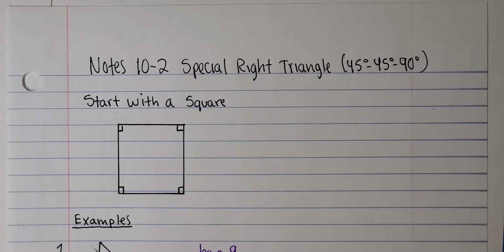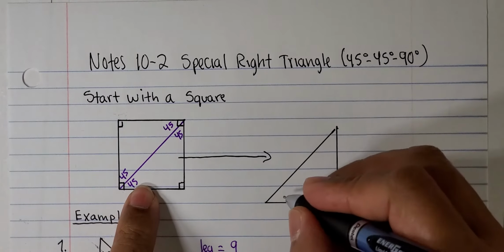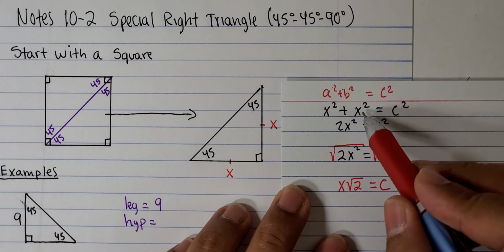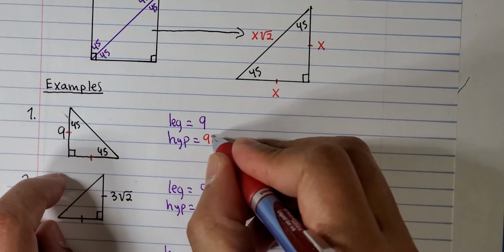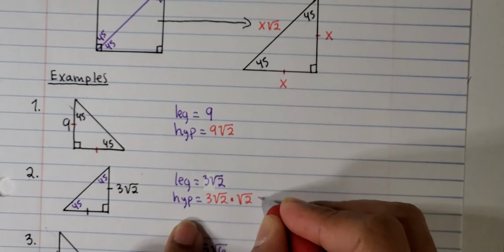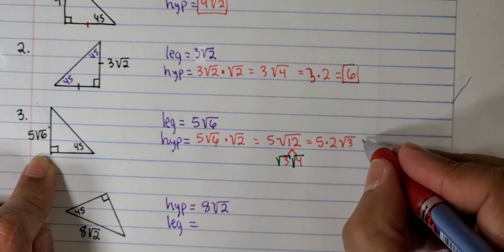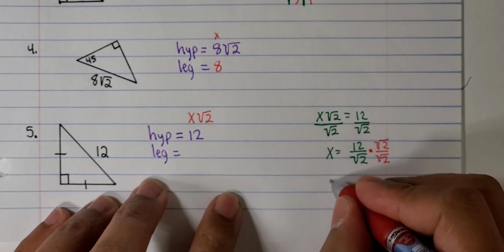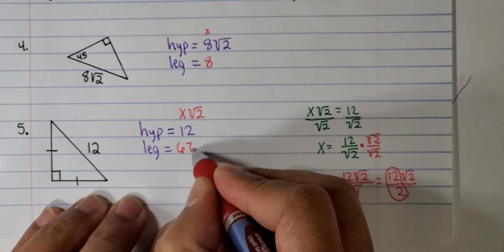How to use 45-45-90 Special Right Triangles in Geometry